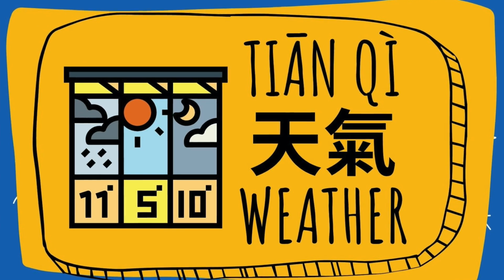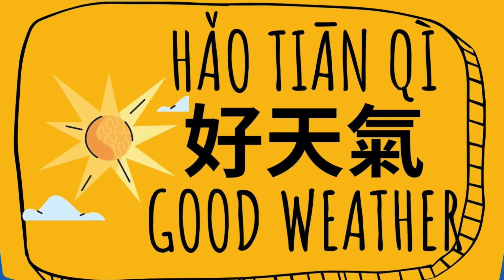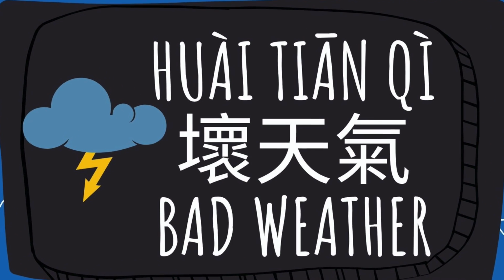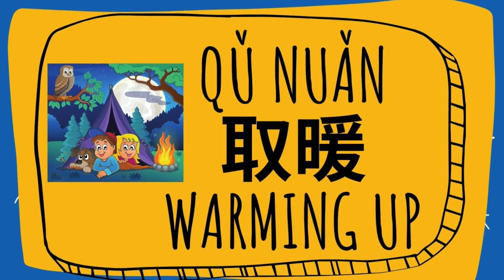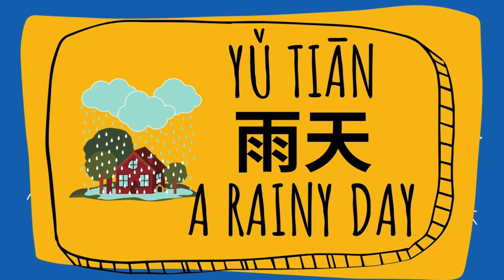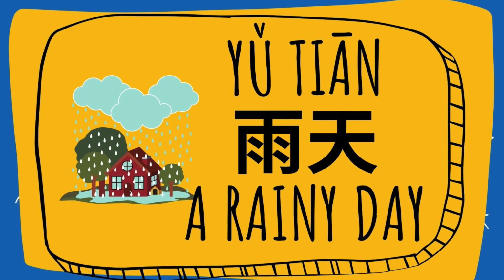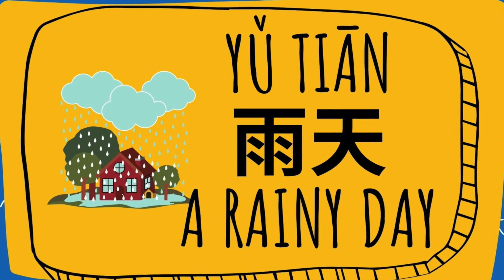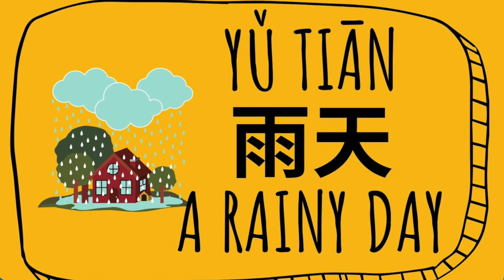The Sky and The Weather in Chinese 天空與天氣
Vocabulary for The Sky 天空and The Weather 天氣 in Chinese.

Hello, this is Ms. Shirley. I am a native Chinese speaker who has been living in the US. Before I started teaching Chinese, I had coached opera singers diction in various European languages. Working with multiple languages gave me a very unique insight into how people relate to foreign sounds, and how to understand the distinctive sounds of each language.

This module is on the sky and weather. In addition to the pronunciation of each vocabulary, I added some insight to have the words are structured. Most about how the characters are assembled together to form a vocabulary. For the word "the sunny day", the character 晴 was looked at to see why it is used for a sunny day.

I hope you enjoy how I am introducing the language to the non-speakers. Please let me know if you have any requests, comments, or questions. I am working on creating enough materials to organize them into complete courses. Your comments and feedback would b much appreciated!

- Shirley